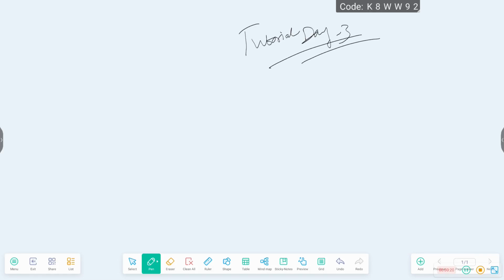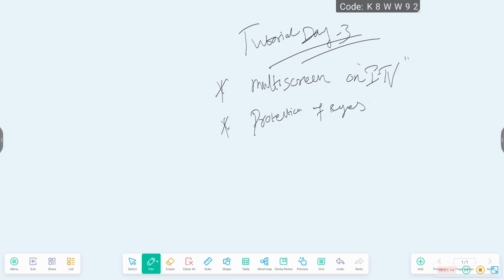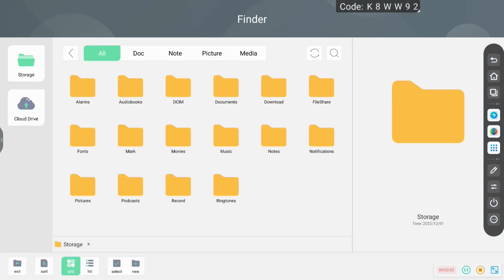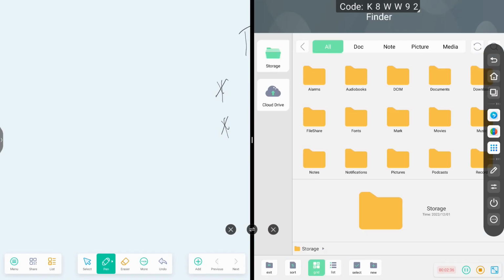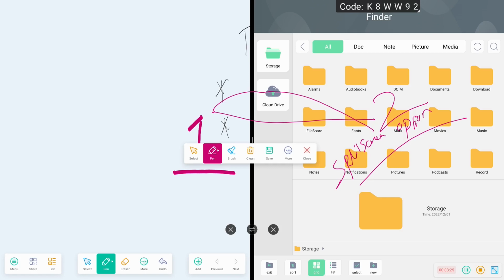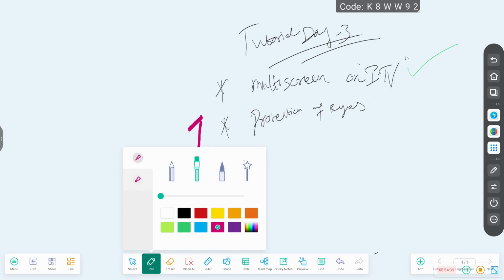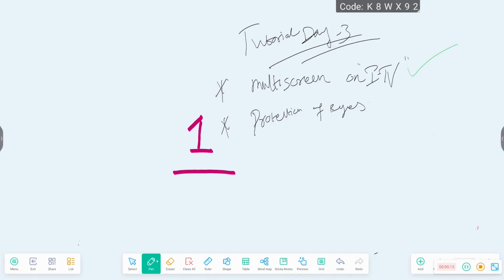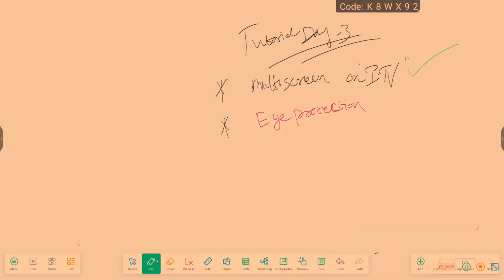Isight Solutions | Tutorial Day 3 | ITV | Multiscreen technology | Eye Care protection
Its time to move to next generation

Day 1 : Interactive TV Features

Day 2 : Controlling windows from interactive TV

Day 3 : Eye Care and Multiscreen Technology  of ITV

Technical Specifications

iiot iot iotstack sensors write to for your Interactive TV, Bulk Whatsapp, Bulk SMS, industrial automation, NI LabVIEW, embedded, digital marketing, and machine learning needs